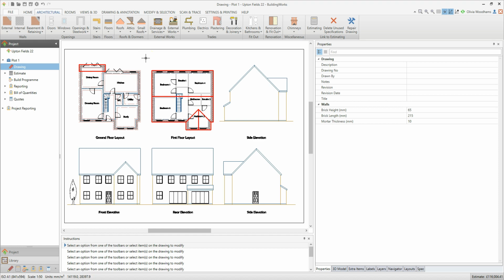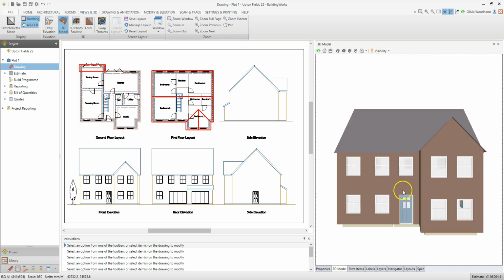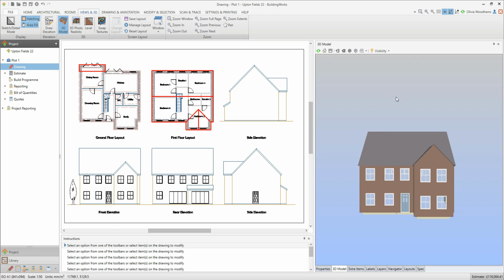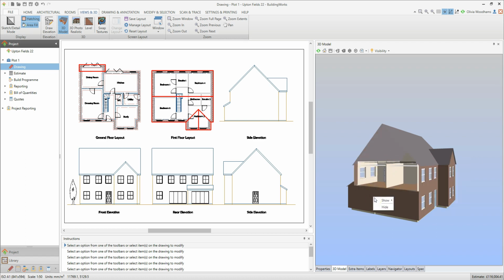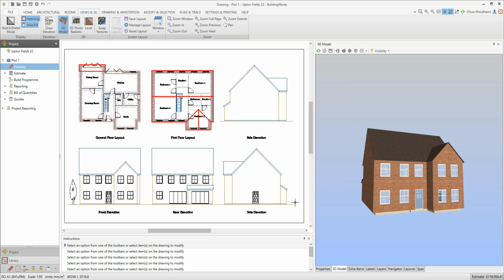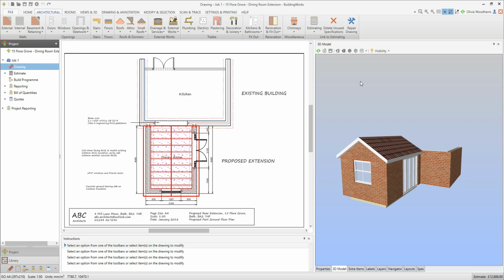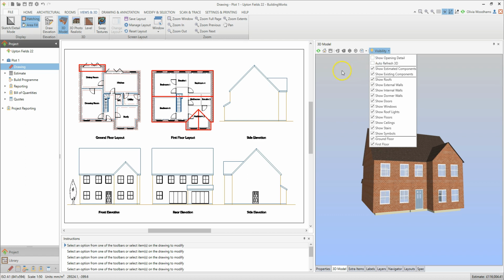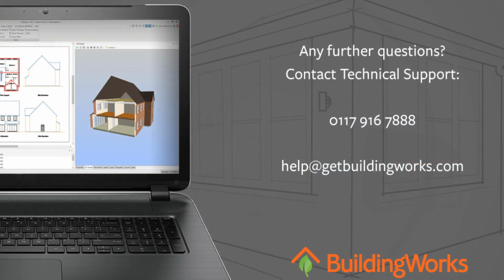Getting Started: How to view and interact with the 3D model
In this short video, Olivia Woodhams, Digital Content Author demonstrates how to view and interact with the 3D model when drawing plans with the BuildingWorks Design Module.